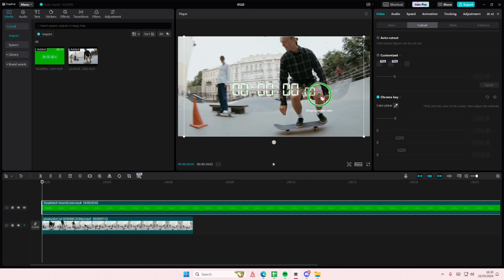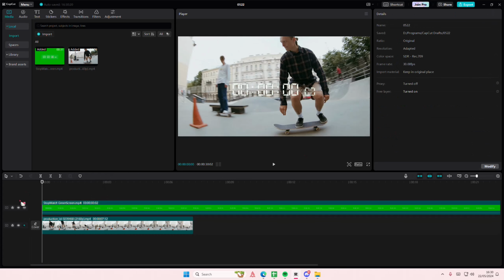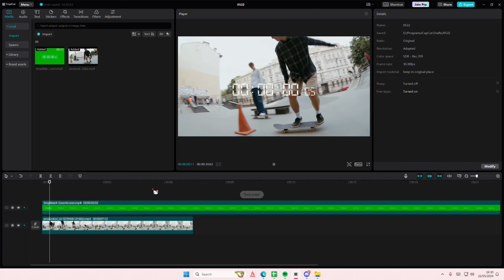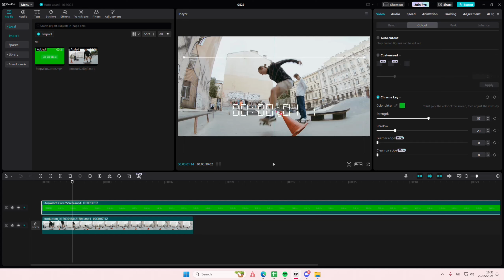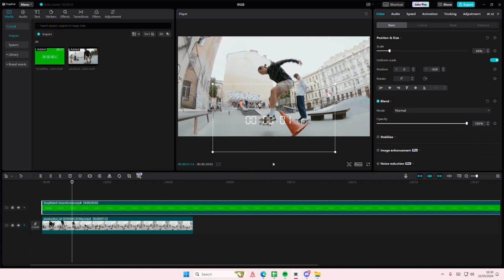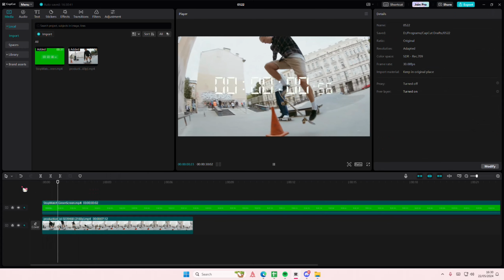❤️ NAVIGATE EASILY: How To Overlay Timer On Your Videos | CapCut PC Tutorial (2024)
Want to apply a timer on your videos in CapCut PC? Here's how you can do that.